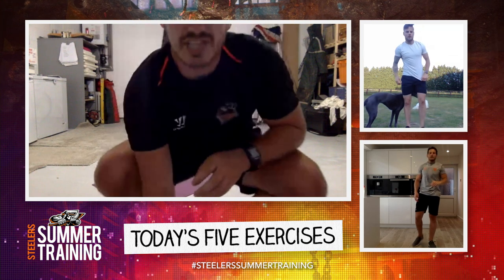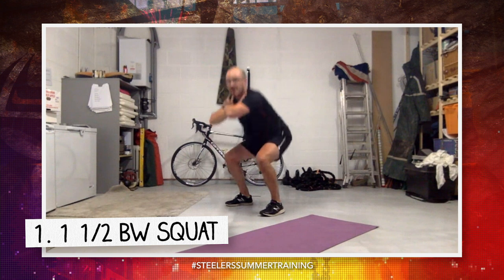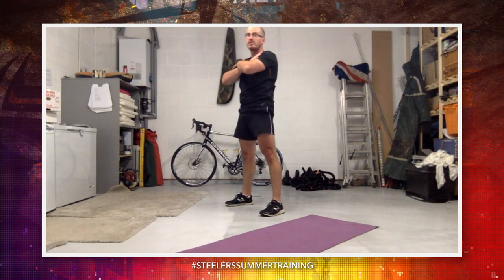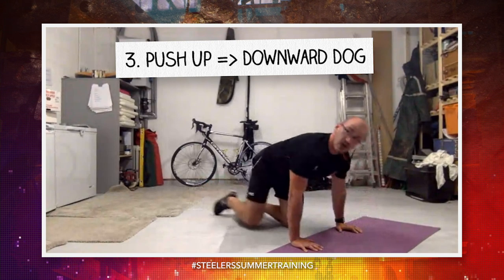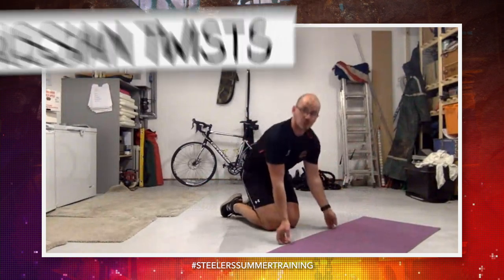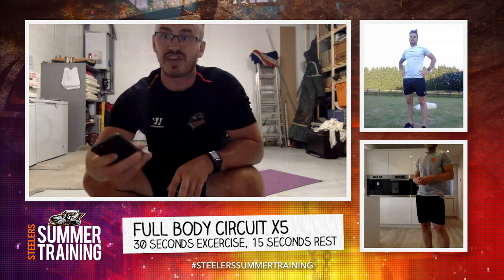Steelers Summer Training - Episode 5 - Workout Session #4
Danny Mawer is back joined by Robert Dowd and Jonathan Phillips in a 15-minute workout you can do from home.